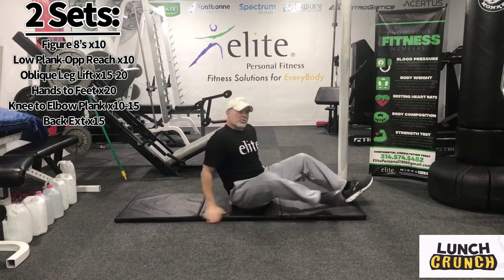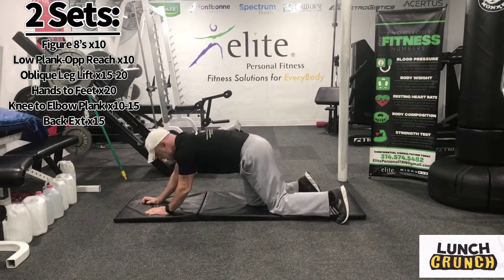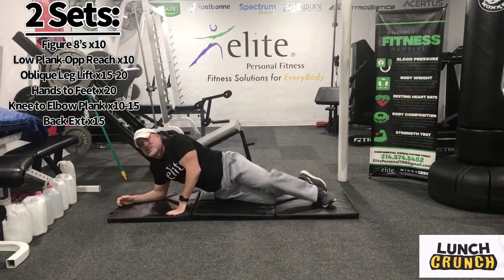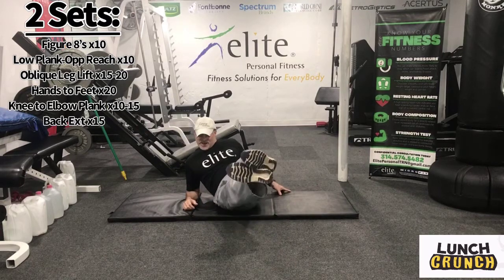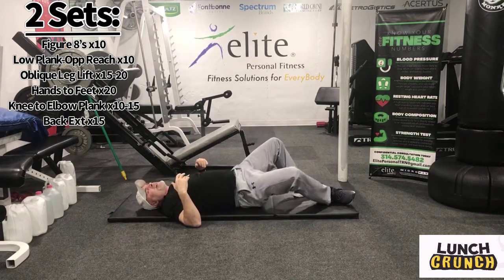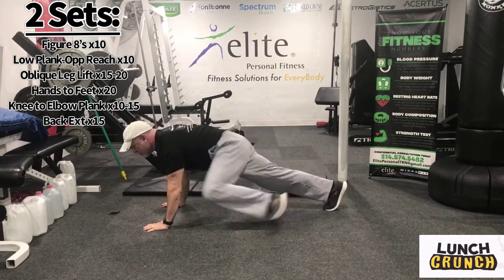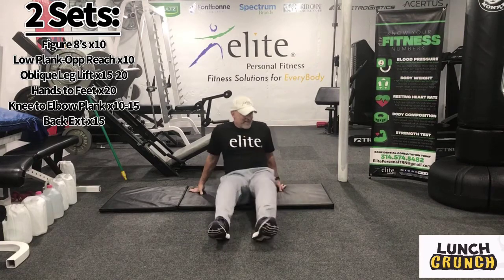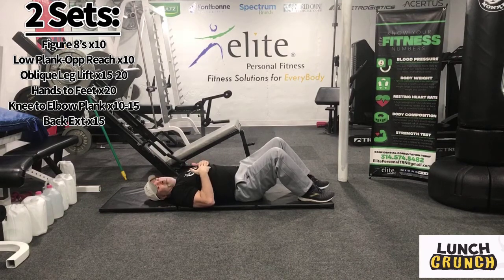Complete Ab workout at Home with No equipment.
At home total core routine done in real time, easy to follow and great for any fitness level.  Feel the burn with this ab workout that can be done anywhere with No equipment!